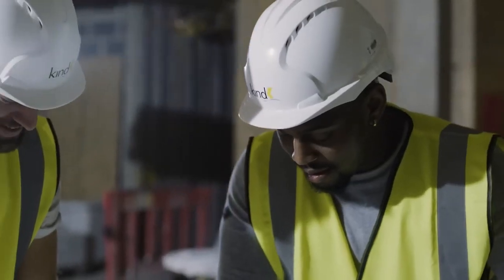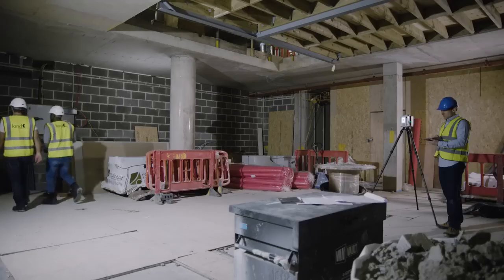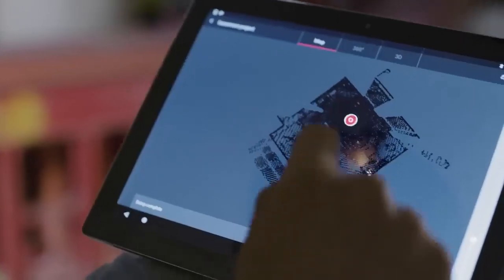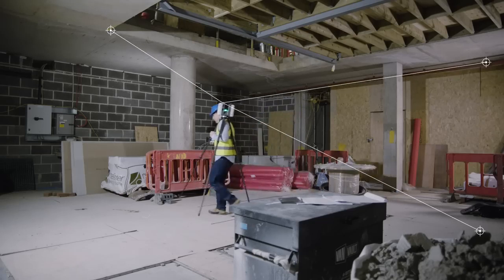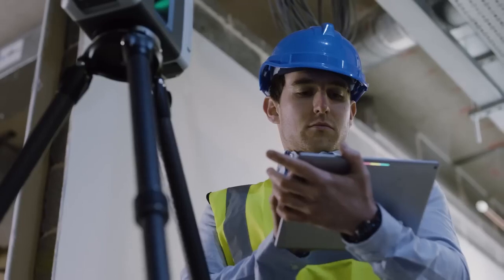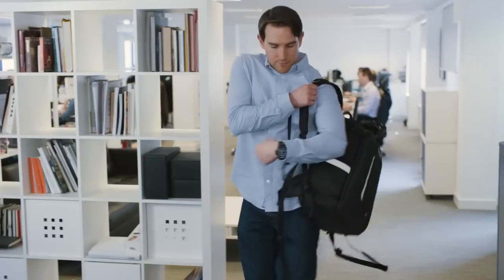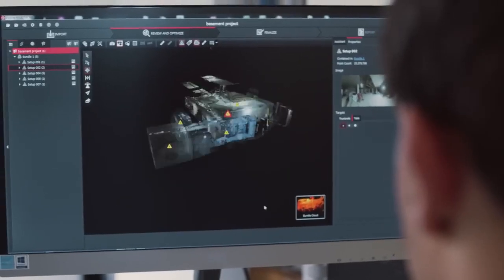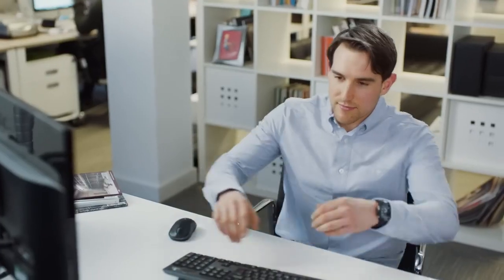Scanner Laser 3D Leica | RTC 360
Véritable bijou technologique, le scanner laser Leica RTC 360 vous permet d'obtenir des nuages de points tridimensionnels colorisés en seulement 2 minutes !
Scannez avec rapidité et simplicité : un seul bouton et le tour est joué.